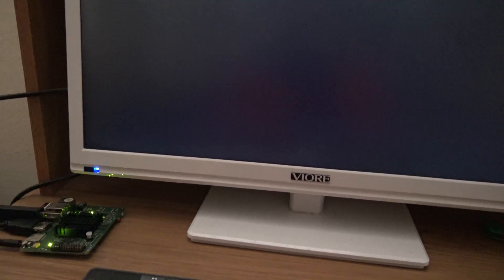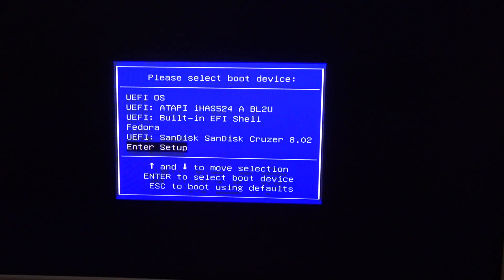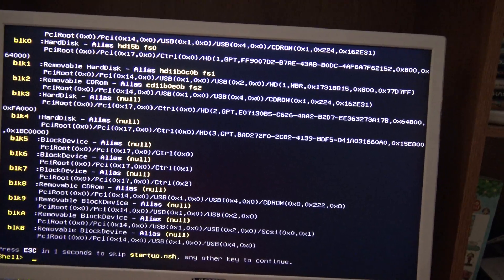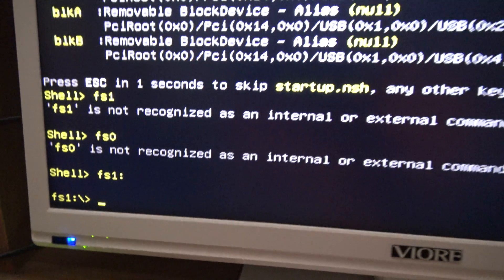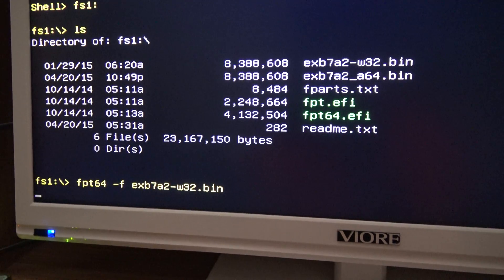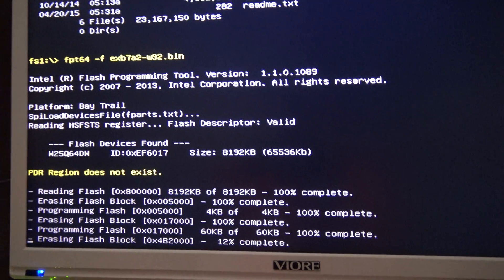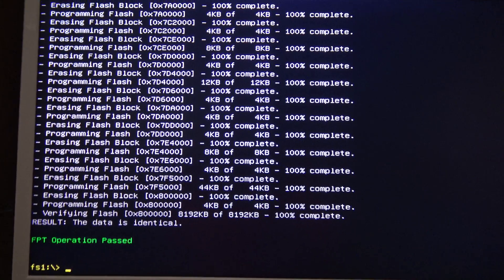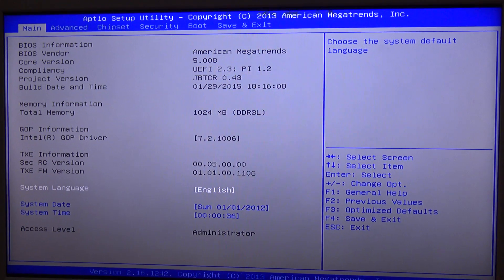[4K] Flashing the Windows BIOS to the JaguarBoard to be able to install Windows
In this video I will show you how to flash the Windows BIOS to your JaguarBoard to be able to install Windows to your board. Without this BIOS, your JaguarBoard will be unable to boot Windows to be able to install it, so you will first need to flash the Windows BIOS